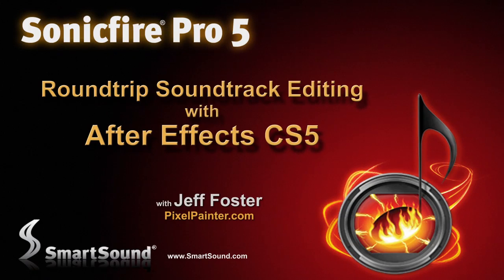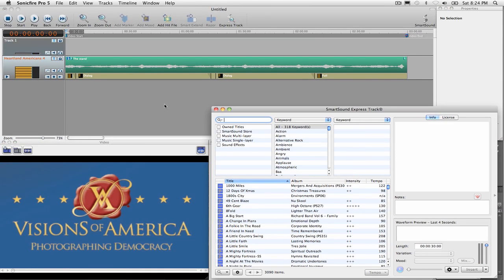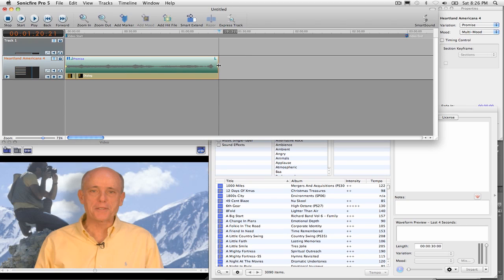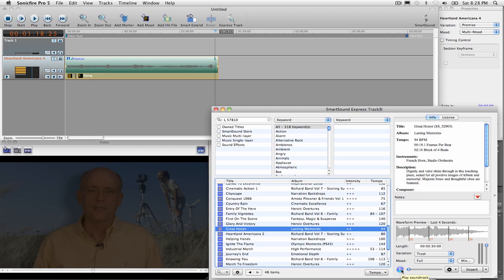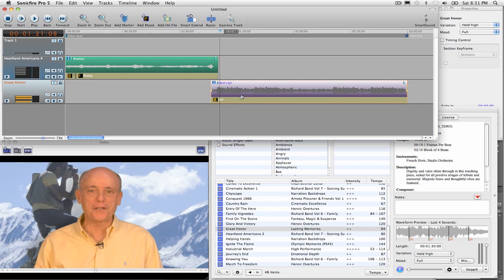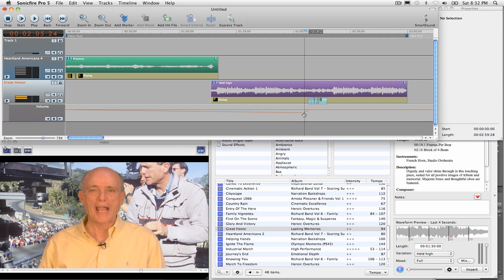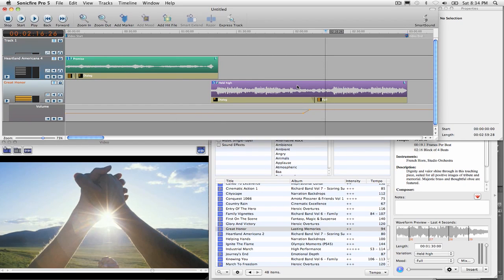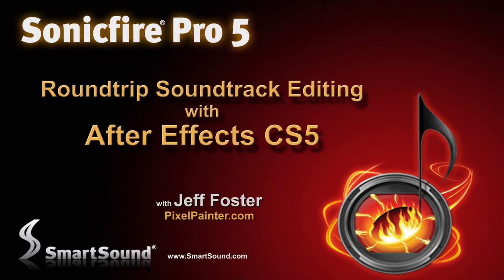Sonicfire Pro 5 - Roundtrip Soundtrack Editing with After Effects CS5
Motion graphics expert, Jeff Foster, shows you how to use Sonicfire Pro 5 to do Roundtrip Soundtrack Editing with After Effects CS5.  With SmartSound's exclusive "Smart Recall" feature, any .WAV or .AIFF file in your project can be opened directly in Sonicfire Pro, personalized for your project and then saved directly back to your project.  No saving of Sonicfire Pro project files is required.